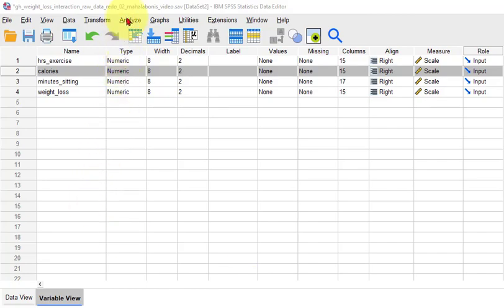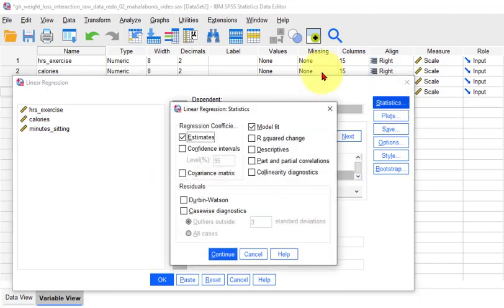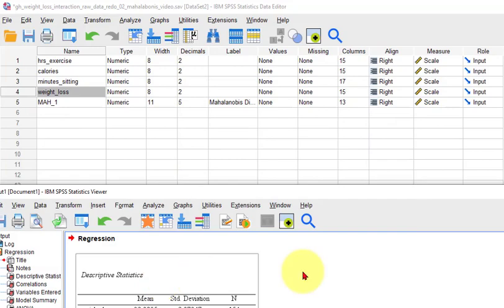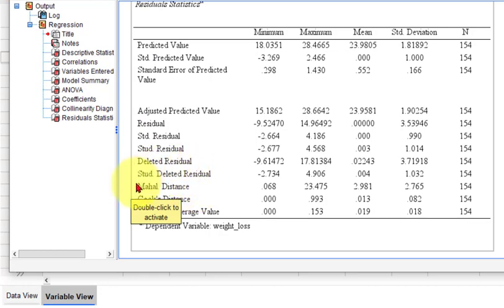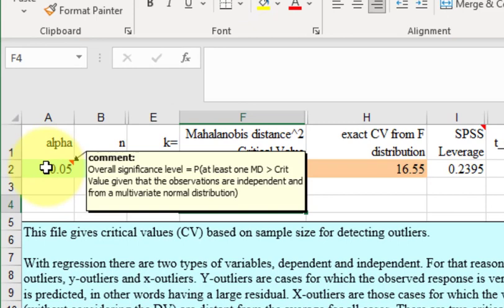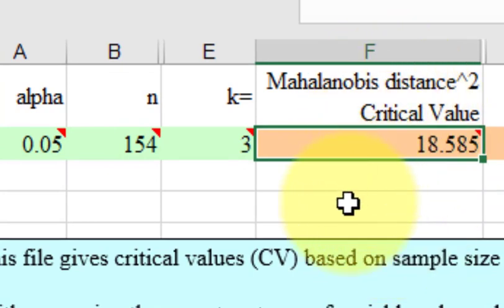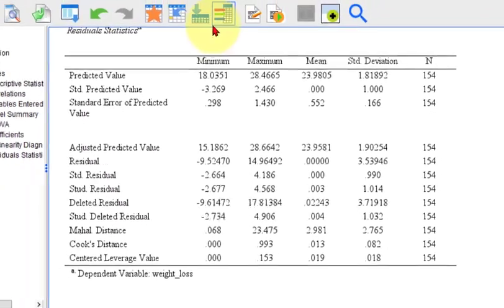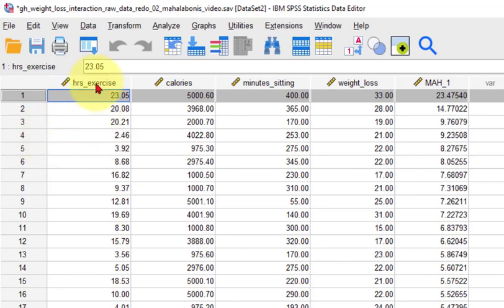Identifying a Multivariate Outlier in SPSS with the Mahalanobis Critical Distance method